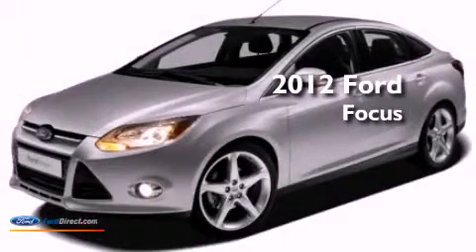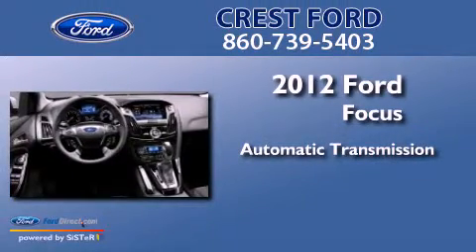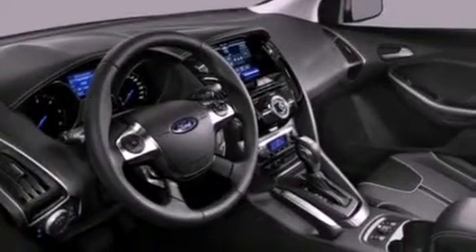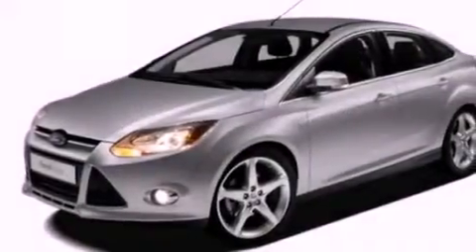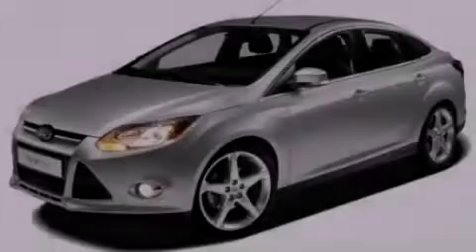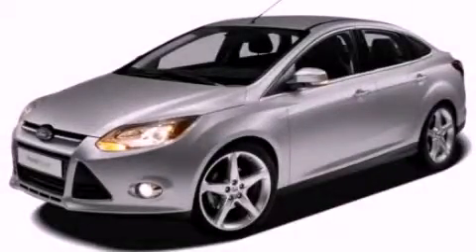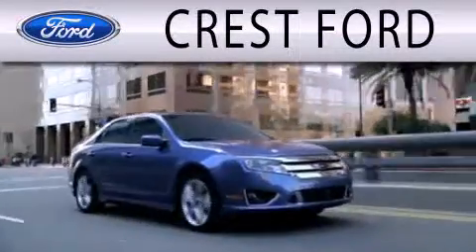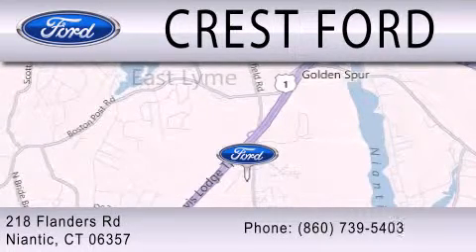2012 FORD FOCUS Niantic CT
Year : 2012
 Make : FORD
 Model : FOCUS
 Engine : 2.0L I4 16V GDI DOHC FLEXIBLE FUEL
 Trans . : 6-SPEED AUTOMATIC WITH AUTO-SHIFT
 Exterior : INGOT SILVER METALLIC

 Stock : 12FO165

 218 Flanders Rd.